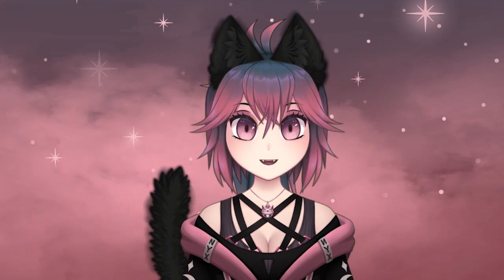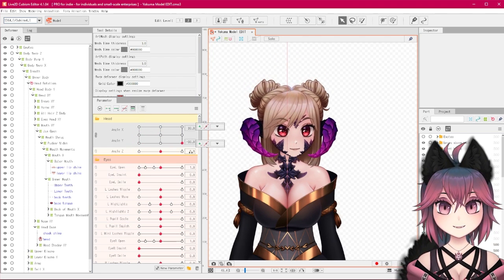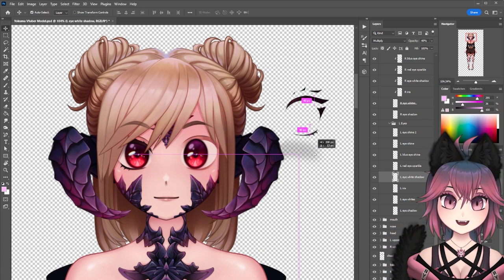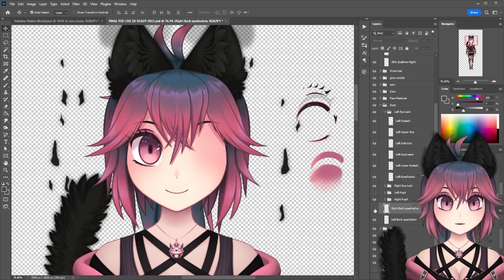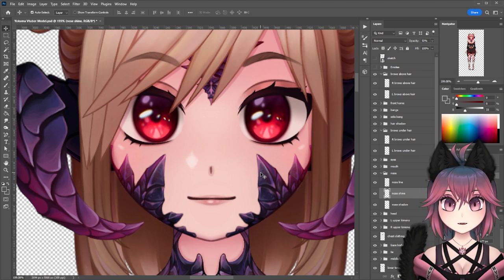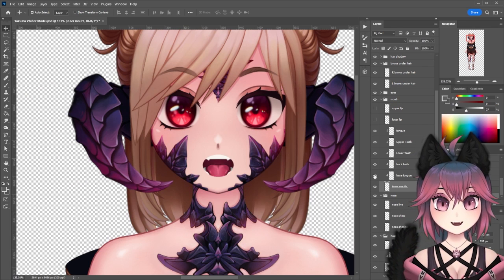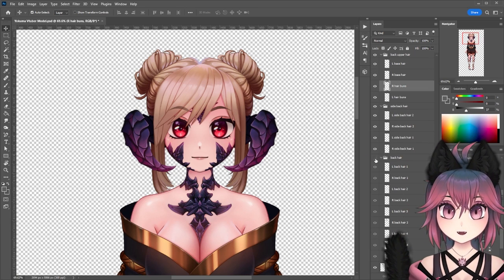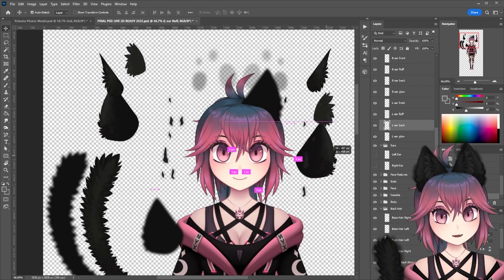How To Separate Vtuber Models Head | Live2D Cubism Tutorial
This video is on how to separate your vtuber models head for Live2D cubism! A tutorial guide on creating a live2d 2d vtuber model. This tutorial for head separation is for people who want to create their own vtuber model but don't have no money to commission an artist or hire a Live2d rigger. In this video I'm going to show you all the different parts of a vtuber models head and why those parts were separated.

My "How To Draw Your FIRST Vtuber Model for Live2D Cubism!" video covers how you can start drawing your first vtuber model. I recommend watching that video as well as this one to help you  on your vtuber model art journey!

Timestamps:
0:23 - 1. Tips Before We Separate - General tips for vtuber model separation
2.00 - 2. The Base Head - Separating the vtuber models head
2:48 - 3. The Eyes - How to separate the eyes for Live2D cubism vtuber model
5:18 - 4. The Eyebrows - How to separate the eyebrows for a vtuber model
5:38 - 5. The Nose - Separating the nose for Live2D
6:27 - 6. The Mouth - How to separate the mouth for a vtuber in Live2d Cubism
7:38 - 7. The Hair - How to separate a vtuber models hair for Live2d Cubism
9:57 - 8. Unique Things like cat ears, horns, wings, tail for a vtuber